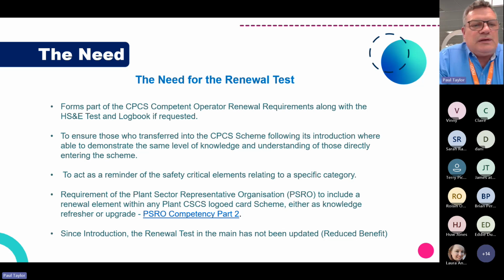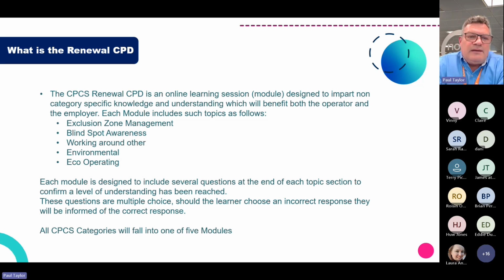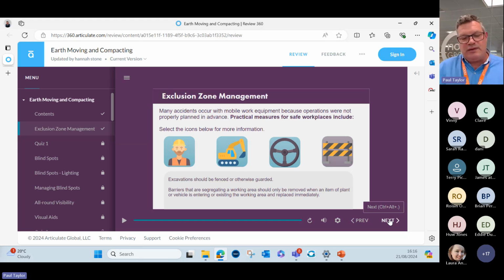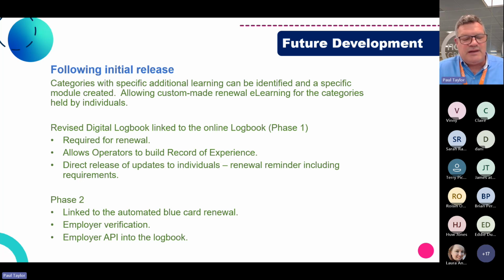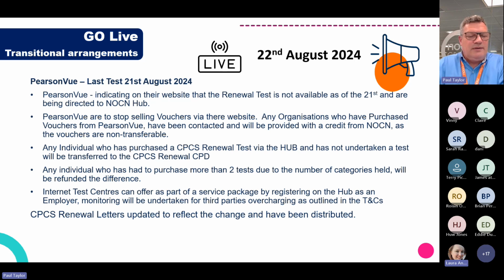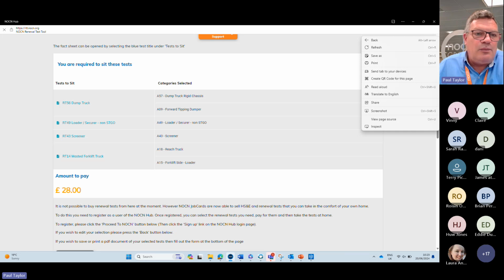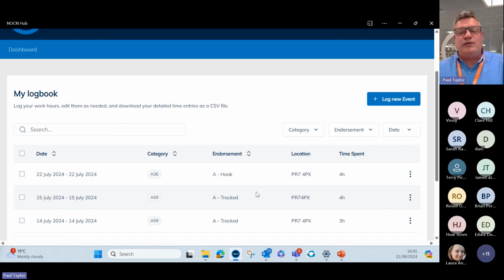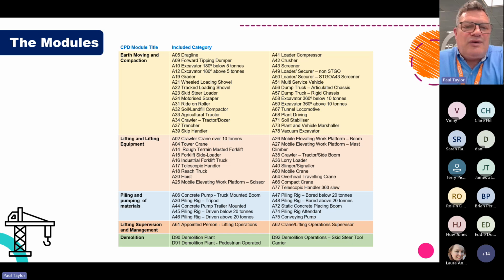CPCS - Introduction to the CPCS Renewal CPD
Introduction to Renewal CPD webinar from 21 August 2024.